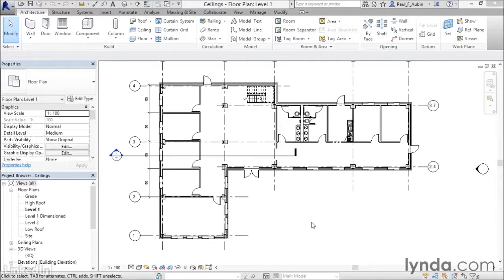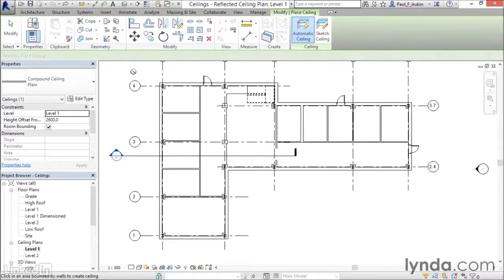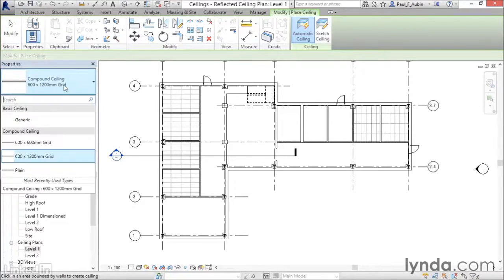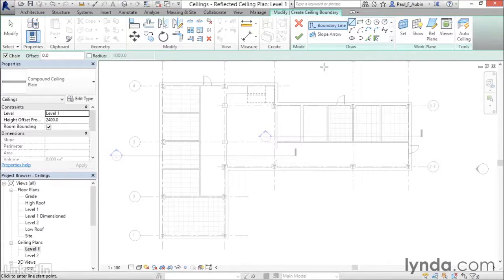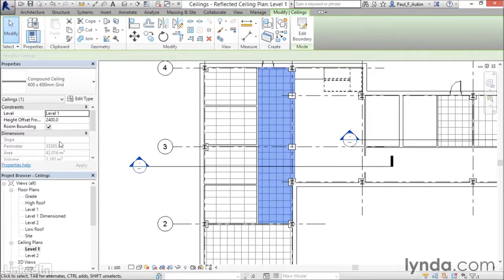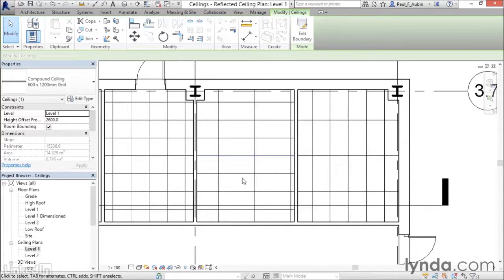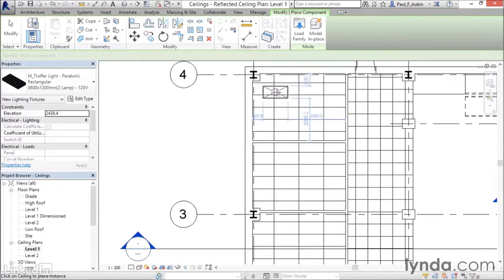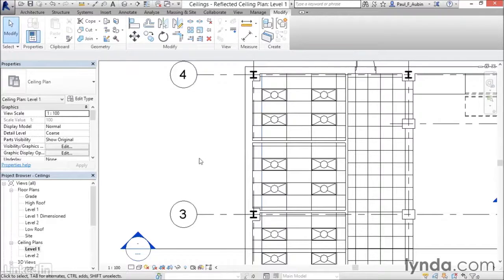23) Working with ceilings (REVIT )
Working with ceilings
REVIT TUTORIALS